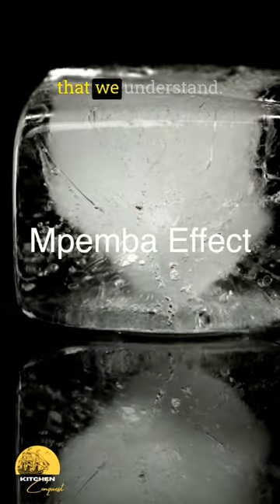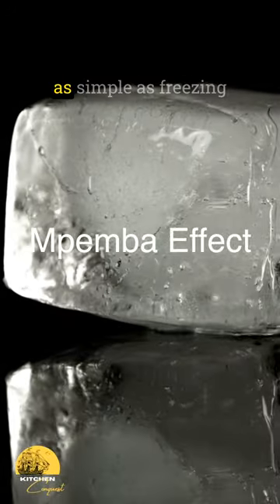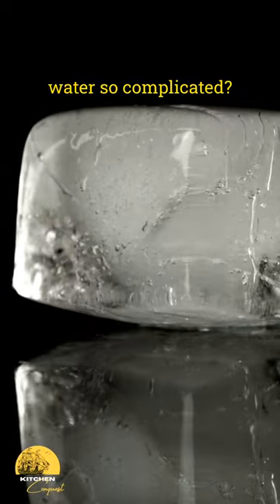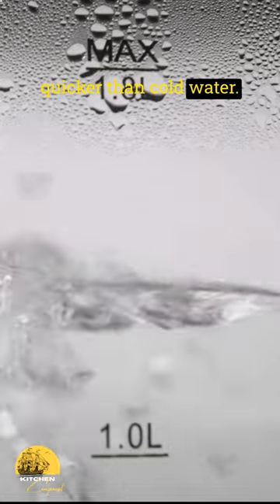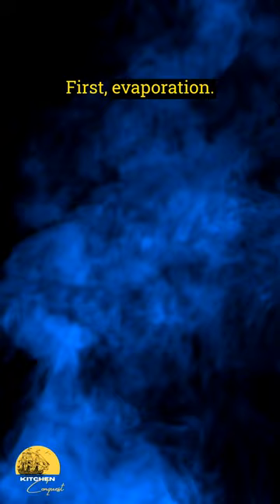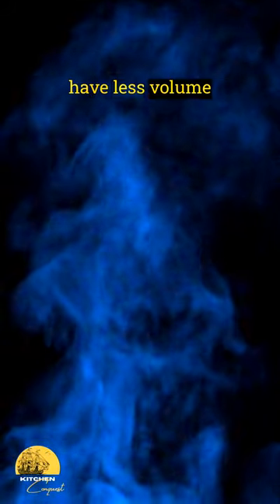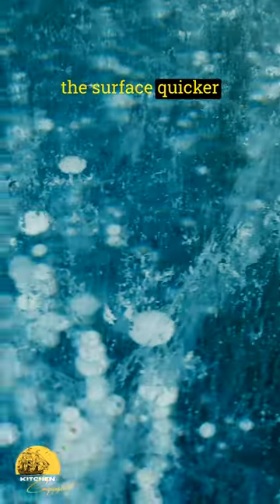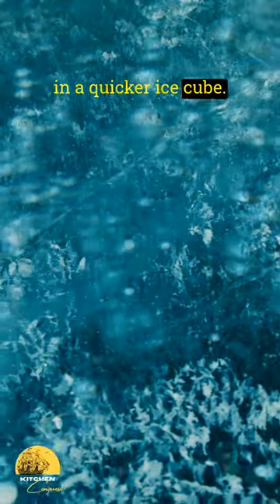Mpemba Effect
In this video we are discussing how hot water freeze quicker can cold water - which we know was the Mpemba Effect.